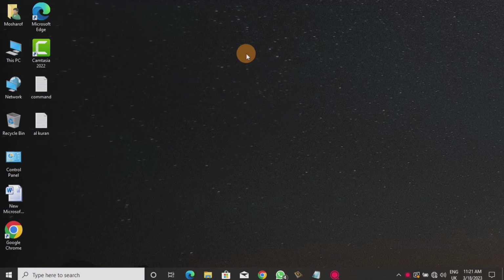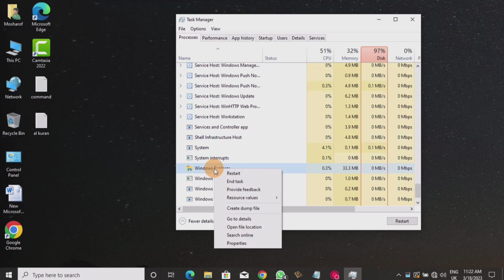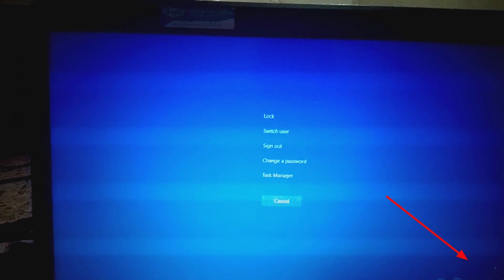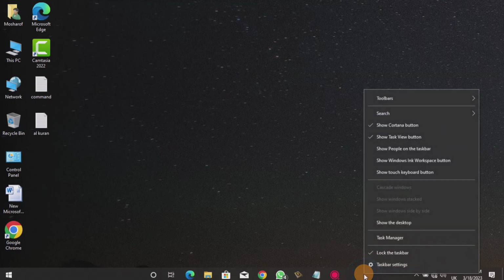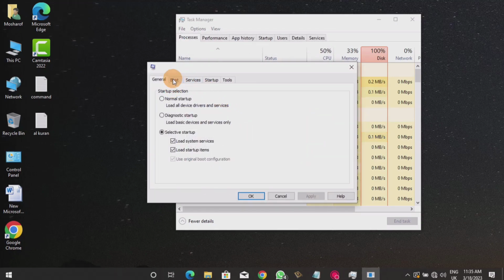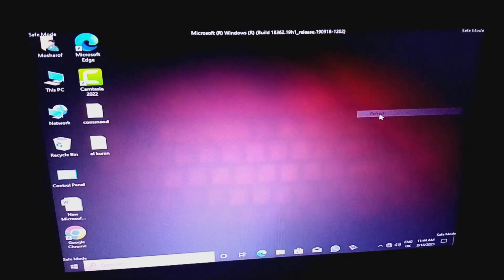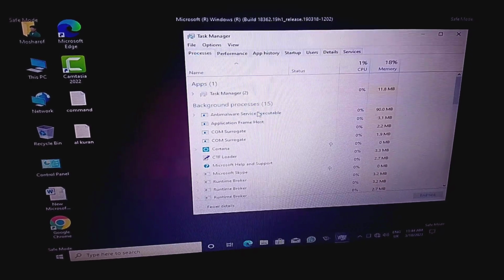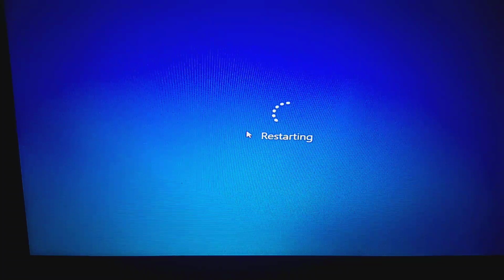Windows 10 Start Button Not Working? Here's How To Fix It!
How to fix:
Hi everyone, And today in this video I will show you how to fix if start button not working in windows 10. Step one. Go to task bar and right click on mouse. Now From the options click on task manager. Now From the Manu bar select process. And then scroll down and find out windows explorer. After finding select windows explorer, and right click on your mouse. Then click on end task. When you click on end task. Everything in front of the screen will be hidden. Then cancel this window. And press alt button, ctrl button and delete button for restarting windows. After pressing the buttons this window will appear. Here click on power button and restart your windows. After restarting check your problem solved or not. If not then go to next next step. Again go to task bar and right click on your mouse. Now from options click on task manager. In this interface From the top Manu select file and click on run new task. After opening the new task,
Type msconfig and click on ok. Now From the manu select boot and from boot options select safe mode and network. After selecting click on apply and click on ok. And then click on restart. After restarting the windows you will see like this interface. Windows will run as a safe mode. Now again go to task bar and right click on your mouse. Click on task manager. Select file and click on run new task. Select boot and from the boot options unchecked safe mode and select minimal. And then click on apply and click on ok. Now again restart your Windows. Windows will return to the previous place. Friends, hope your problem will be solved if you applied this two step.

About Channel: My name is Deluar Husen. Founder of Technology Sahayak YouTube Channel. This is my personal Channel. Here I provide various types of tech related videos. Like, Computer or laptop, windows, android mobile, android apps. I show the solution of the problems through the video that arise in computer or laptop or android mobile or android apps due to settings or systems.
Besides, I also share various tech related hidden trips and tricks about android phone, settings, apps and apps settings. By using them, we can protect our personal data of our device, get more advantage and ease of use.